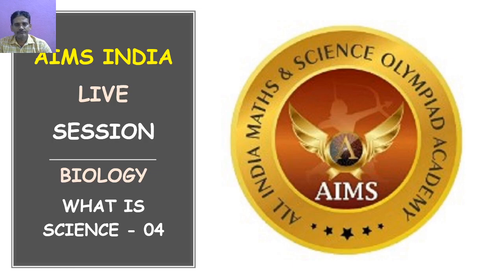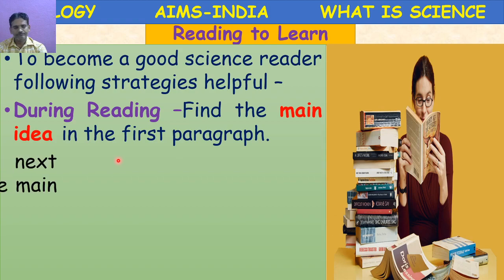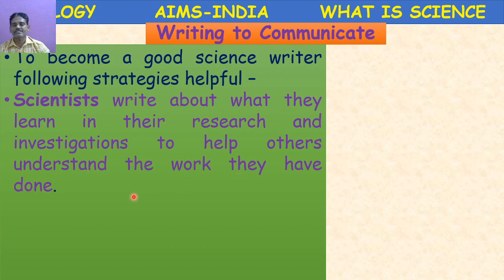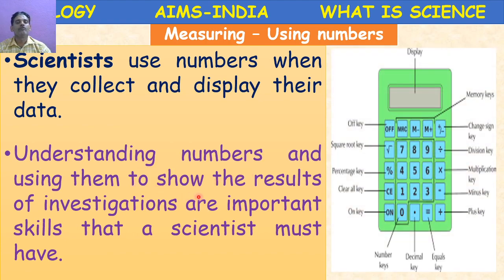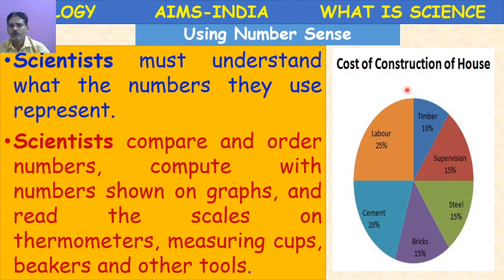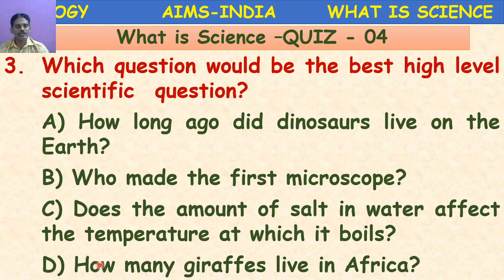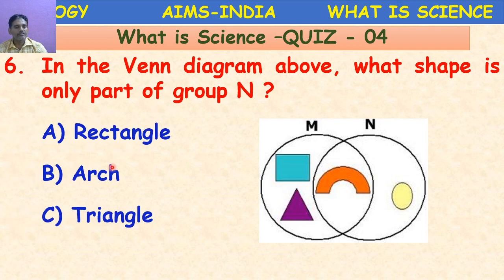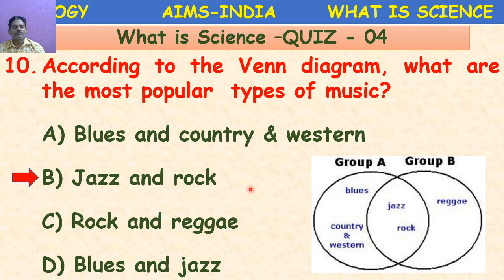8TH | BIOLOGY | WHAT IS SCIENCE? | PART 04 | AIMS-INDIA